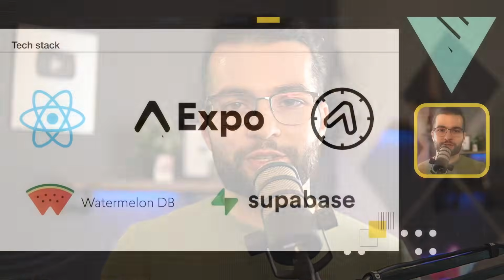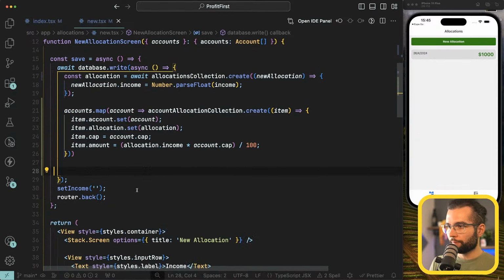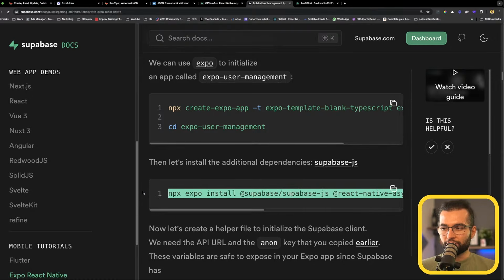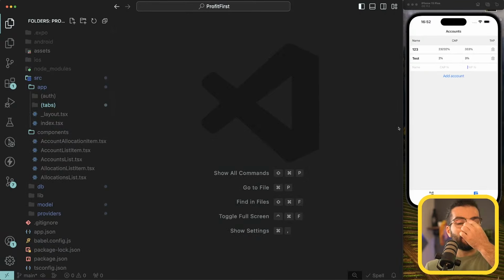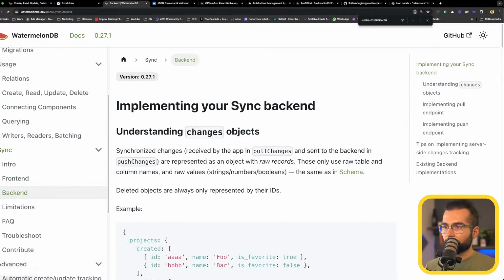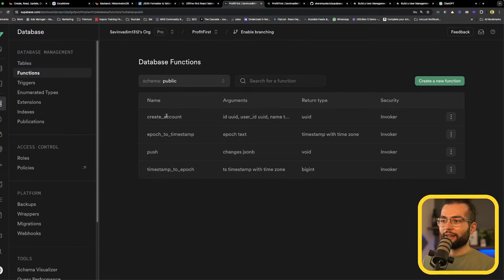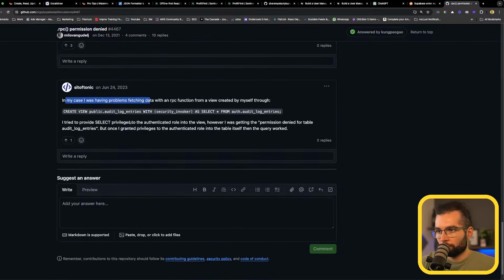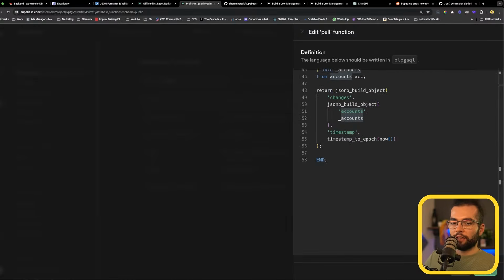Local-First Finance app with React Native, Expo & WatermelonDB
This is the second part of our Finance App series, and in this video, we’re continuing the build by implementing advanced features and further developing the User Interface using React Native and Expo for the frontend and managing our data locally with WatermelonDB. Ready to dive in? Let's get started!

- Designing a simple user-friendly interface with React Native
- Managing local databases
- Configuring WatermelonDB
- Syncing data across devices with WatermelonDB